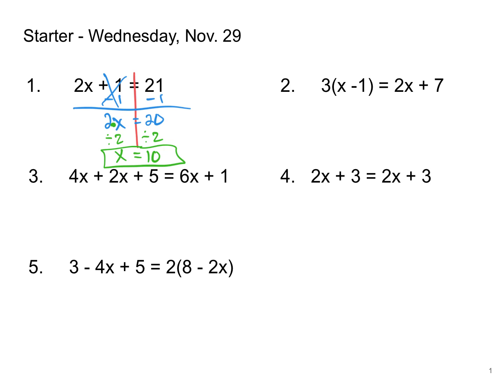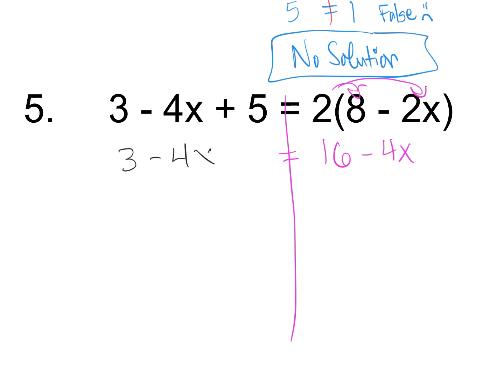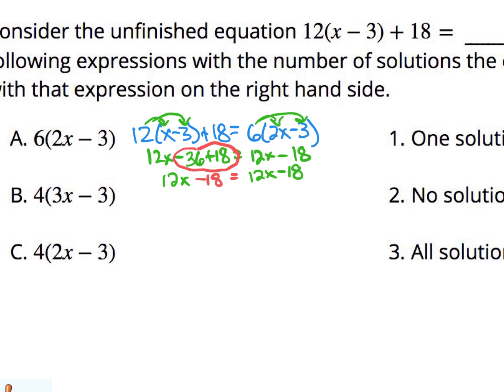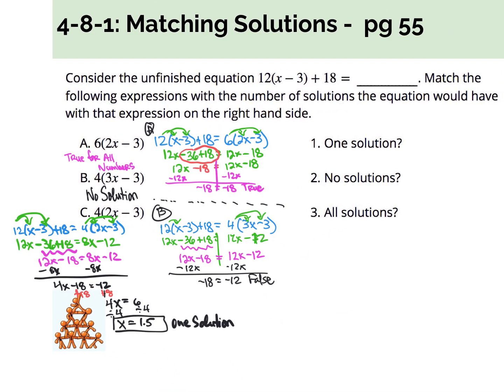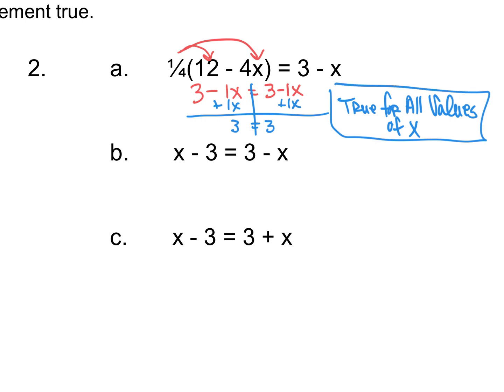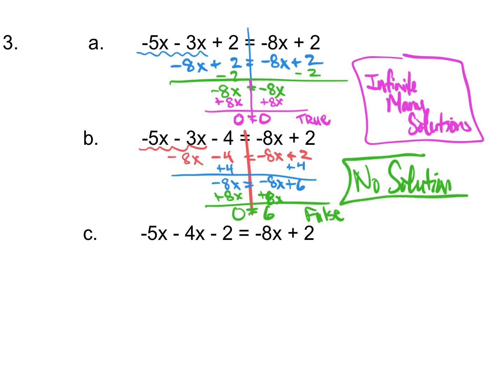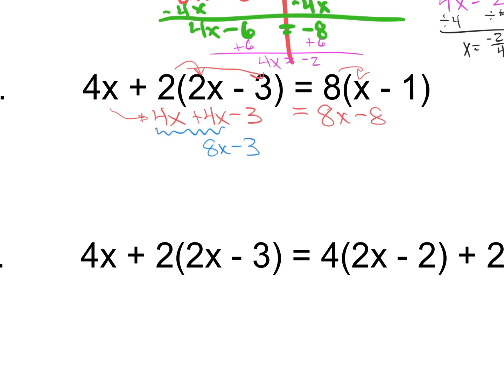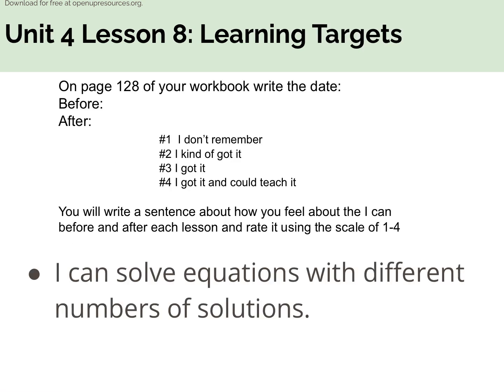Unit 4 Lesson 8